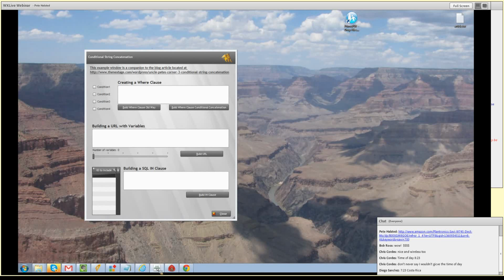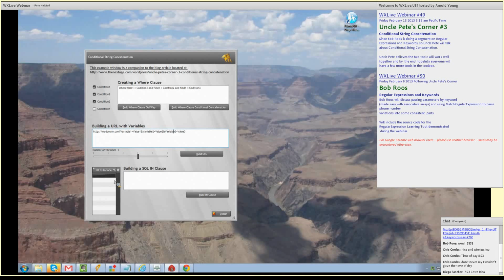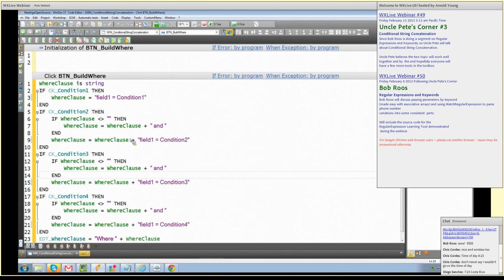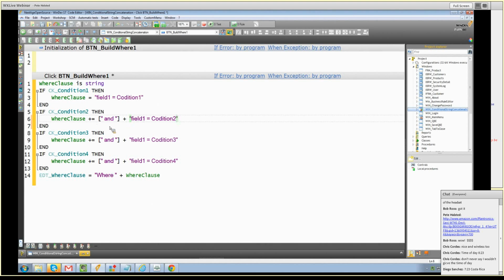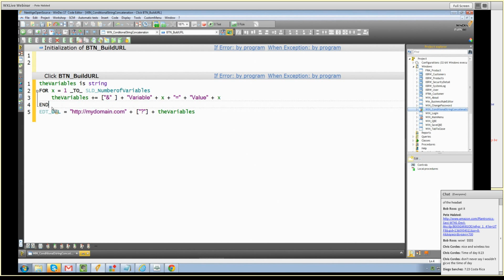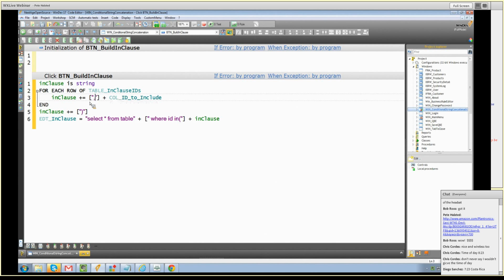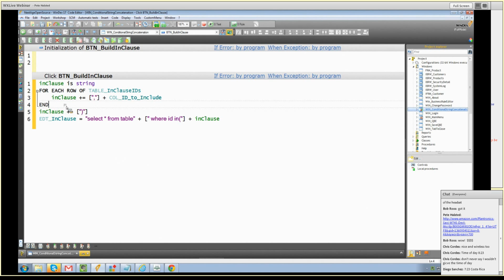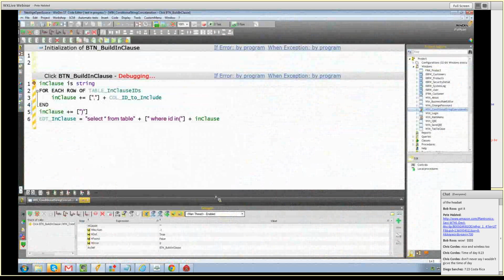WINDEV Webinar049 Uncle Pete Halsted - February 15 2013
Conditional String Concatenation
Simplify your code and check out the power of this handy feature in WX!